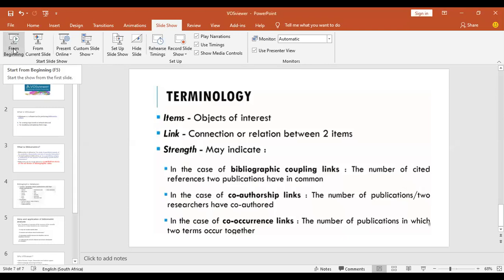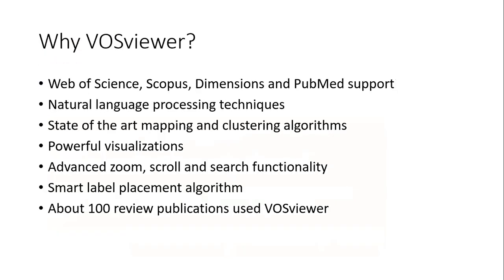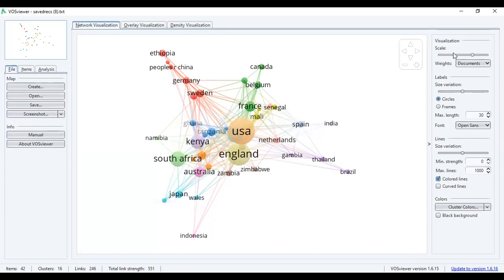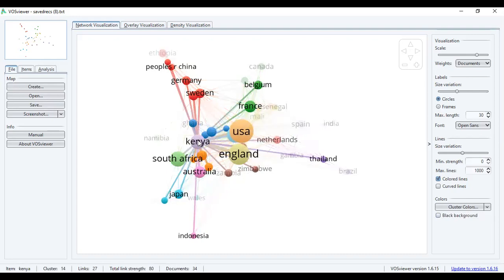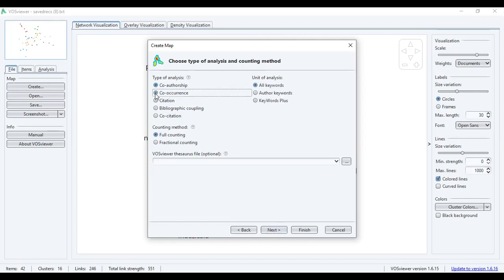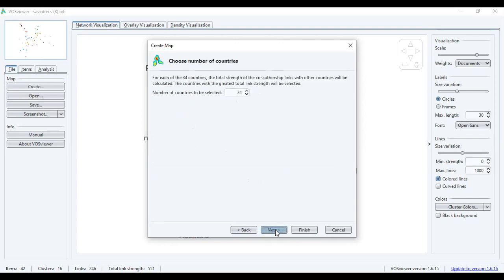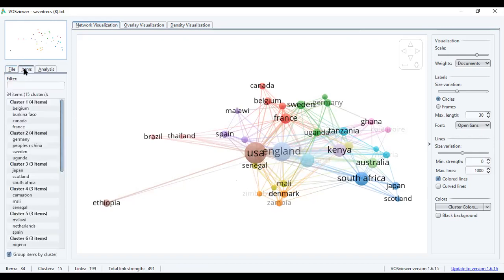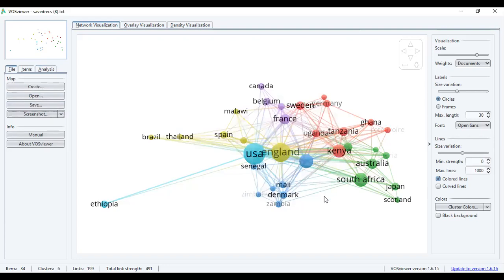How to use VOSviewer